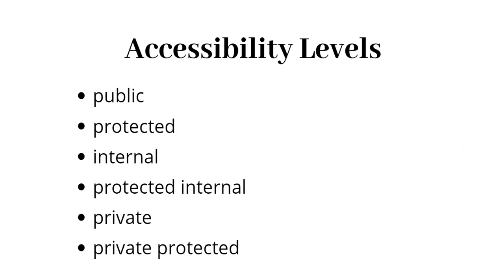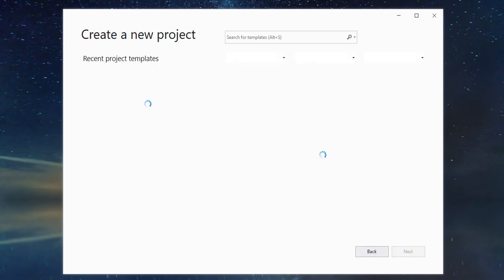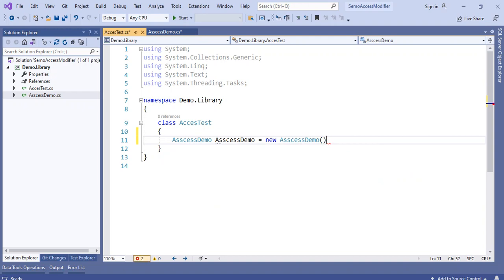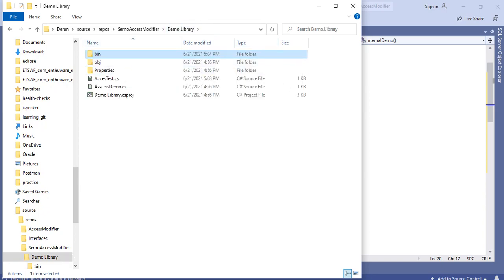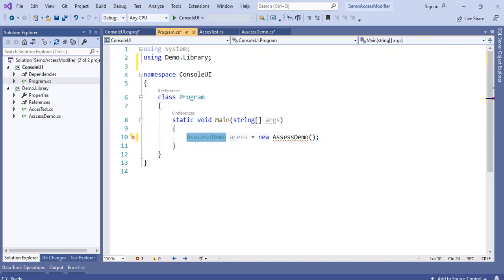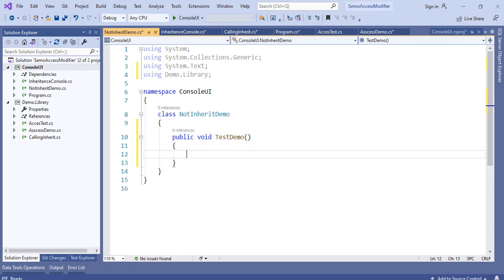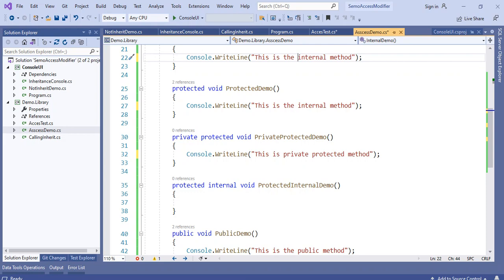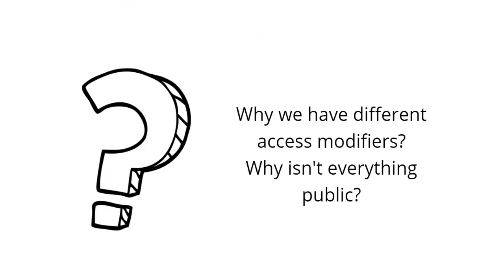C# Access Modifiers - With real time practice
An access modifier controls whether they can be used and see from other resources. In this video, I am going to cover  6 different accessibility levels.
public
private
internal
protected
protected internal
private protected